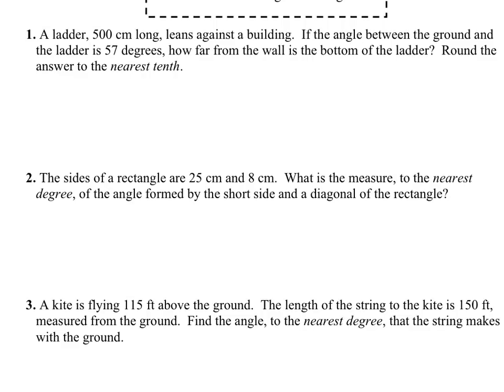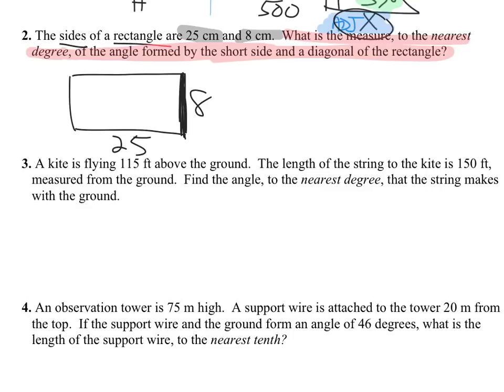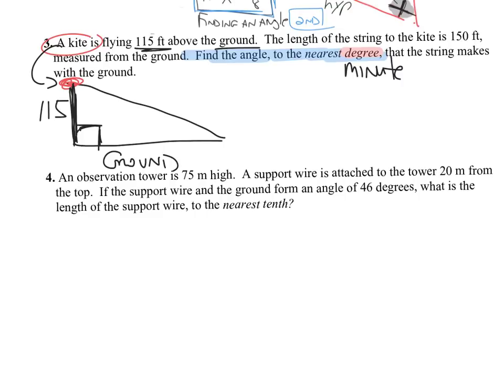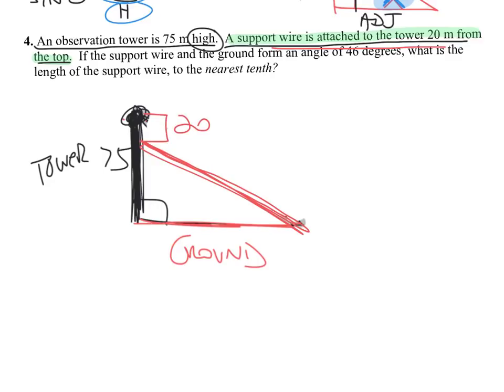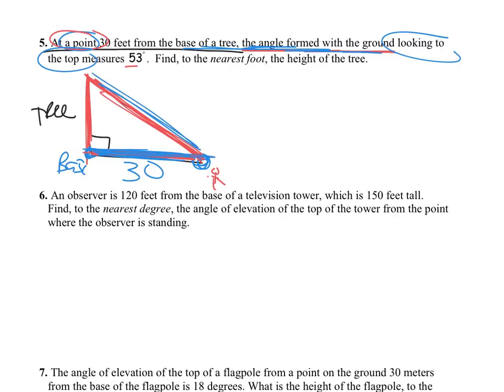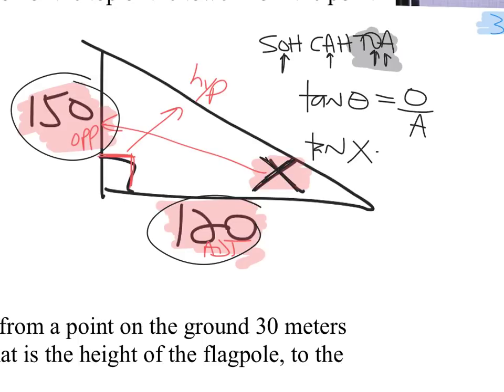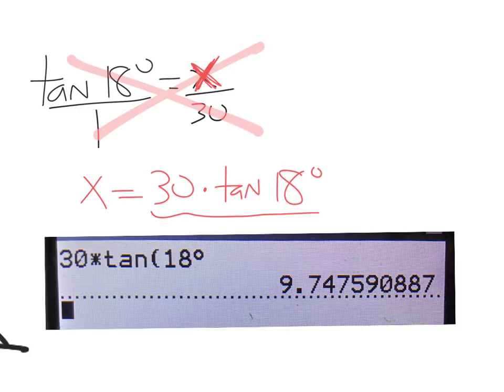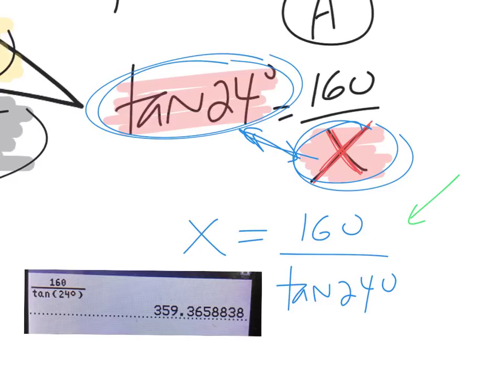Trig Worksheet 36